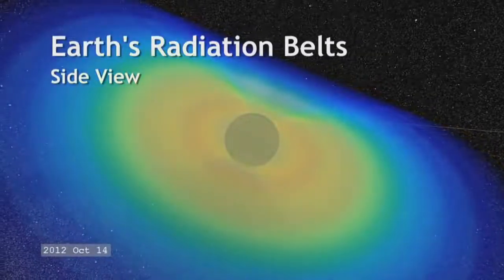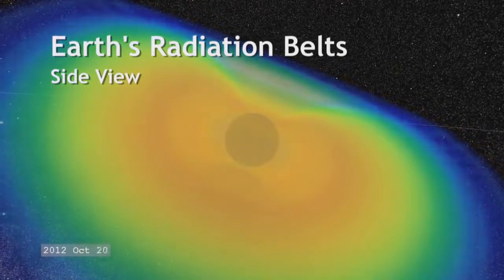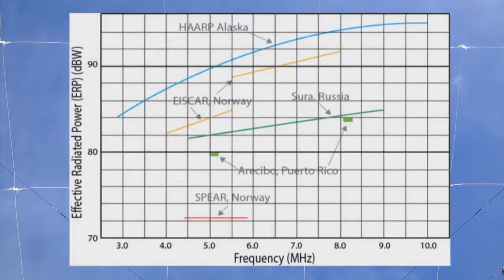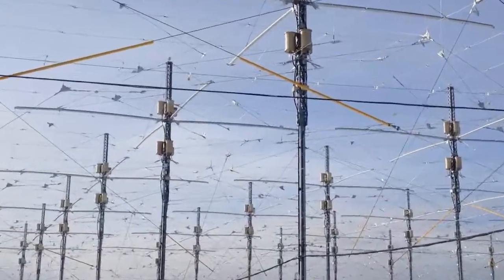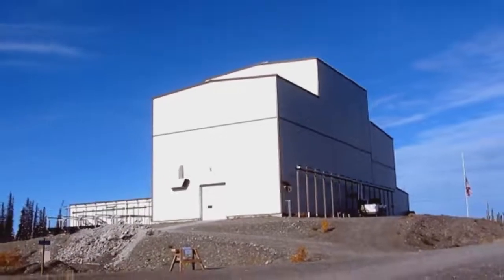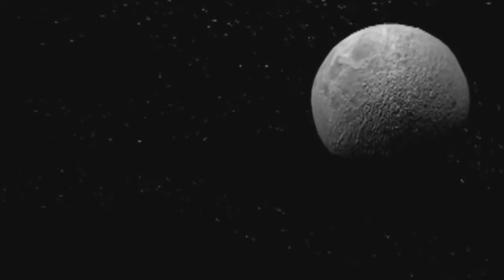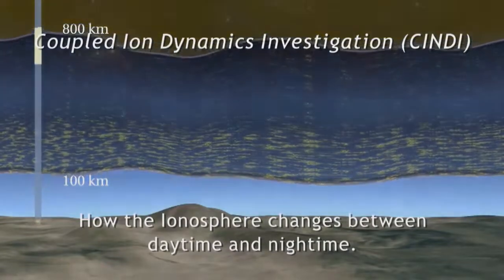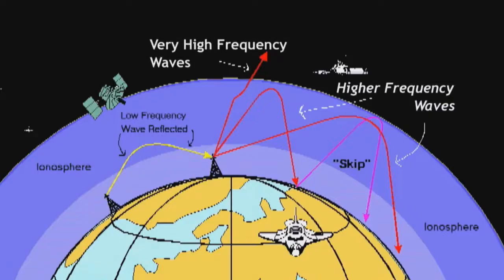Weather Modification Technology / HAARP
Program Penelitian Aurora Aktif Frekuensi Tinggi (bahasa Inggris: High Frequency Active Auroral Research Program, disingkat HAARP) adalah program penelitian ionosfer yang didanai bersama-sama oleh Angkatan Udara Amerika Serikat, Angkatan Laut Amerika Serikat, Universitas Alaska, dan Defense Advanced Research Projects Agency (DARPA).[1] Dirancang dan dibangun oleh BAE Advanced Technologies (BAEAT), HAARP bertujuan untuk menganalisis ionosfer dan menyelidiki potensi pengembangan teknologi ionosfer baru untuk komunikasi radio dan pengintaian.[2] Program HAARP beroperasi di sebuah fasilitas subarktik besar bernama HAARP Research Station dan terletak di lahan milik Angkatan Udara dekat Gakona, Alaska.

Teori Konspirasi :

HAARP menjadi subjek berbagai teori konspirasi.

Tuduhan-tuduhan tersebut meliputi:

Jurnal militer Rusia yang menulis bahwa pengujian ionosfer dapat "menghasilkan banjir elektron yang mampu membalikkan kutub magnetik bumi".[9]

Parlemen Eropa dan Lembaga Legislatif Alaska mengadakan sidang dengar pendapat tentang HAARP. Parlemen Eropa menyebutkan "masalah lingkungan".[10]

Nick Begich Jr., putra mantan Anggota DPR A.S. Nick Begich dan penulis Angels Don't Play This HAARP, mengklaim bahwa HAARP dapat menciptakan gempa bumi dan mengubah atmosfer teratas menjadi lensa raksasa sehingga "langit seolah-olah tampak terbakar", dan membuat situs web yang mengklaim HAARP sebagai alat pengendali pikiran.[9][11]

Mantan Gubernur Minnesota dan teoriwan konspirasi ternama Jesse Ventura mempertanyakan apakah pemerintah menggunakan HAARP untuk memanipulasi cuaca atau membombardir masyarakat dengan gelombang radio pengendali pikiran. Juru bicara Angkatan Udara A.S. mengatakan bahwa Ventura mengajukan permintaan resmi untuk mengunjungi stasiun penelitian ini namun ditolak-"ia dan krunya muncul begitu saja di HAARP dan ditolak masuk".[12]

Fisikawan Bernard Eastlund mengklaim bahwa HAARP memiliki teknologi dari patennya yang mampu memodifikasi cuaca dan menetralkan satelit.[3]

Dosen Universitas Stanford Umran Inan mengatakan kepada Popular Science bahwa teori konspirasi pengendalian pikiran "sama sekali "tidak berdasar". Ia menjelaskan bahwa "kami sama sekali tidak mampu mengganggu sistem [cuaca] Bumi. Sekalipun tenaga yang diradiasikan HAARP begitu besar, jumlahnya kecil jika dibandingkan dengan tenaga kilatan petir—dan setiap detik ada 50 sampai 100 kilat petir [yang menyambar Bumi]. Intensitas HAARP sangat kecil.”[3]

Ilmuwan komputer David Naiditch mencap HAARP sebagai "magnet bagi para teoriwan konspirasi". Ia mengatakan bahwa HAARP menarik perhatian mereka karena "tujuannya tampak begitu misterius bagi pihak-pihak yang tidak paham cara kerjanya".[4] Jurnalis Sharon Weinberger menyebut HAARP "Moby Dick-nya teoriwan konspirasi" dan mengatakan bahwa popularitas teori konspirasi selalu menutupi keuntungan yang diberikan HAARP kepada komunitas ilmuwan.[13][14] Austin Baird menulis di Alaska Dispatch, "Hal yang membuat HAARP rentan dihujani konspirasi itu sederhana. Fasilitas ini tidak membuka dirinya sebagaimana fasilitas penelitian federal lainnya di Amerika Serikat, dan HAARP tidak mau buang waktu untuk menjelaskan manfaat penelitiannya kepada masyarakat."[7]

Source : Wikipedia